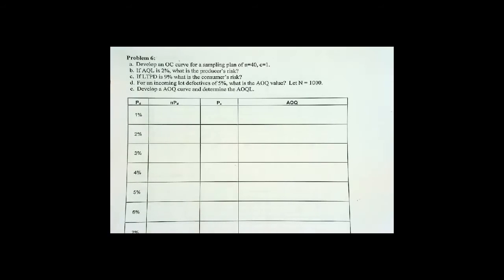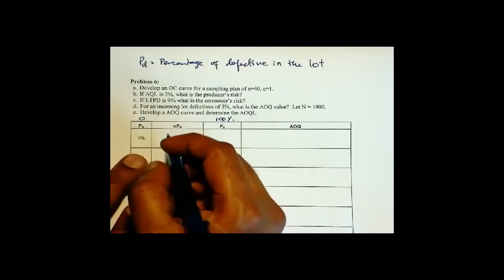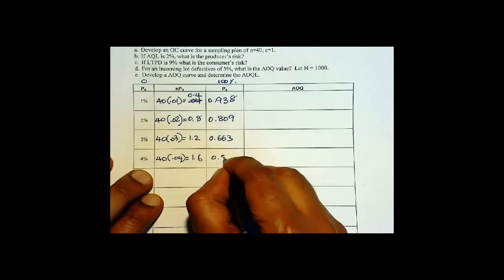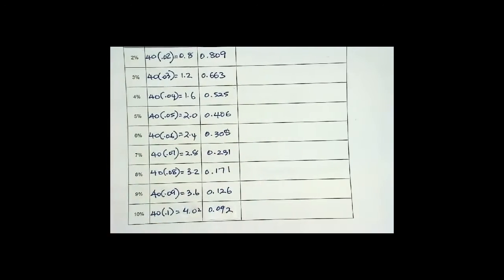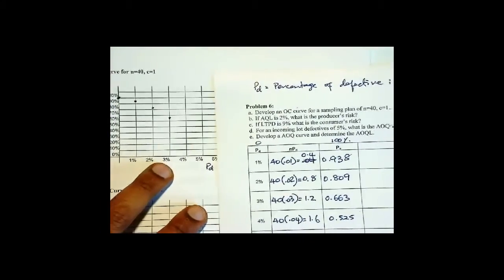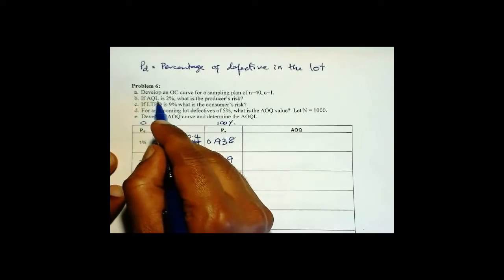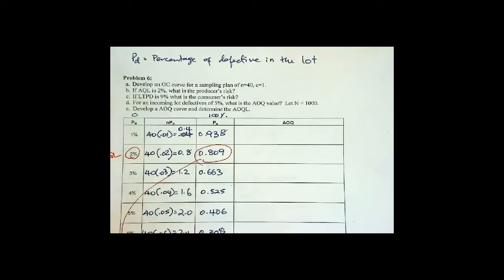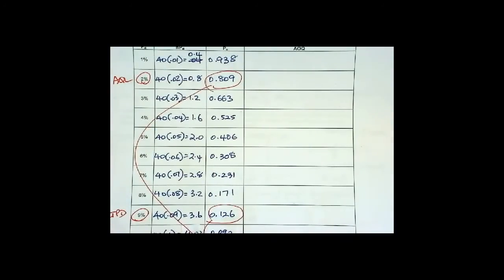Ch06S 3110 13 AcceptanceProblem